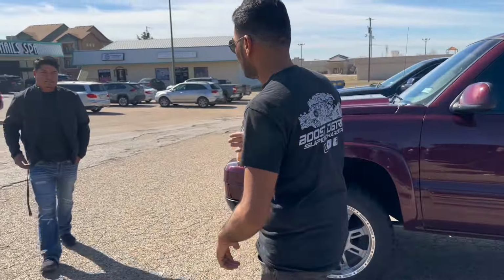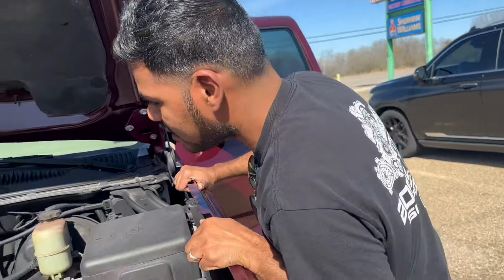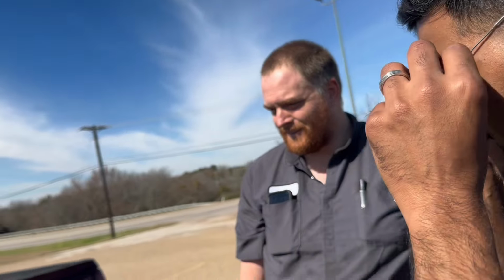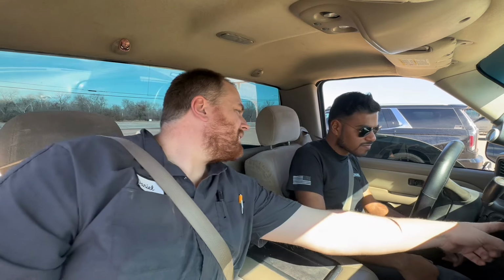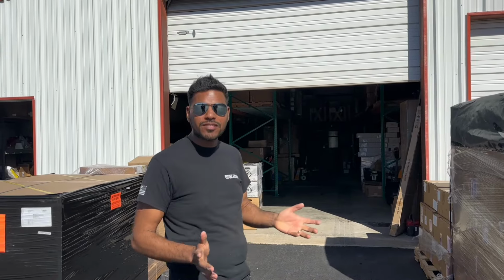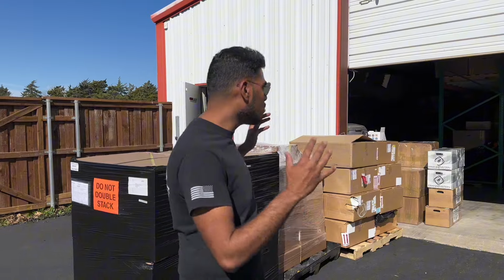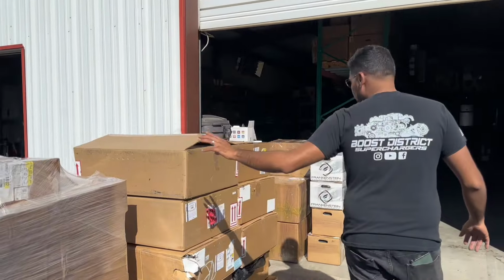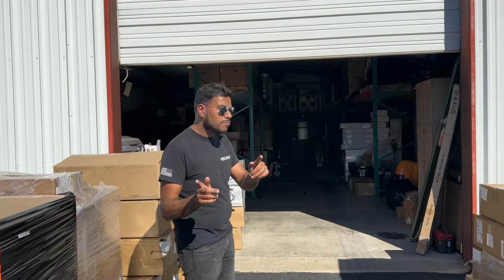Already broke our new project truck! + warehouse update and new parts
Should we keep it lifted or should we drop it?!
I personally would drop it on slicks but i want to hear what you guys think?

We Bought a 4x4 Silverado truck to build with our BoostDistrict Superchargers and also some of our new products we will be offering soon!
We already broke her on the test drive but atleast she was saved and we will be back for a full makeover.